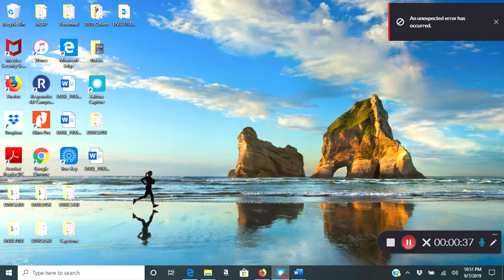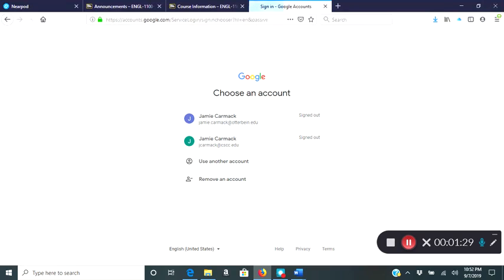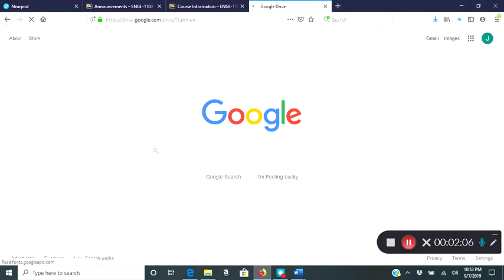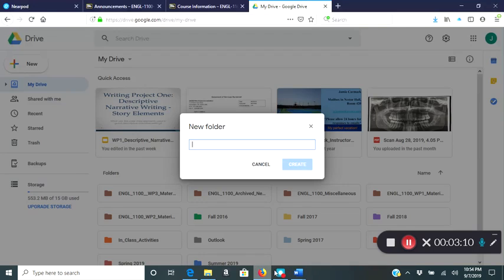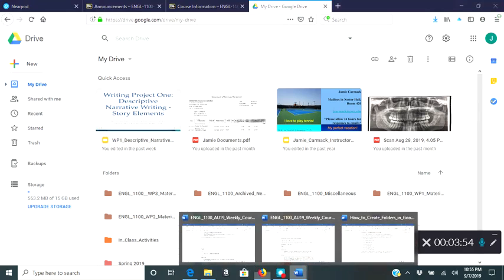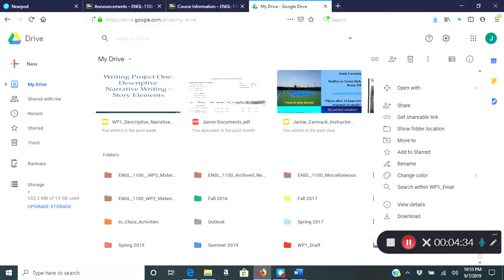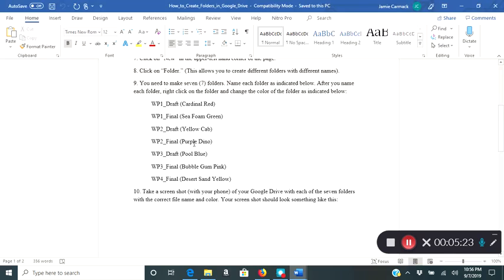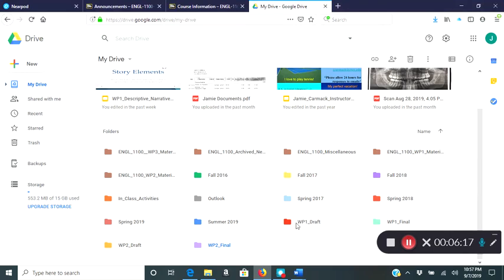ENGL 1100 - How to Create Folders in Your Google Drive